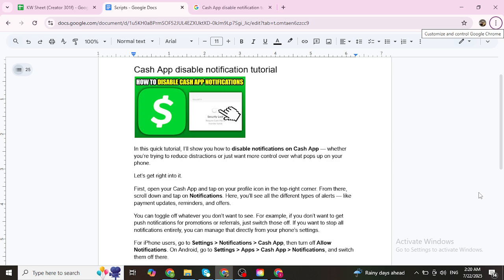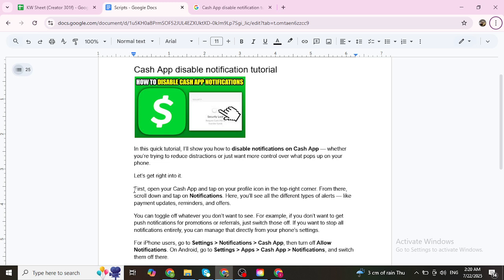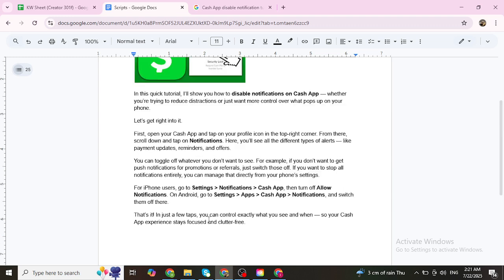Cash App Disable Notifications Tutorial (2025)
In this video, you will learn how to disable notifications on Cash App quickly and easily. If you're looking to stop unwanted alerts, manage your Cash App notification settings, or reduce distractions from the app, this tutorial will guide you step-by-step. Whether it's push notifications, payment alerts, or security updates, we cover everything to help you customize your Cash App experience.